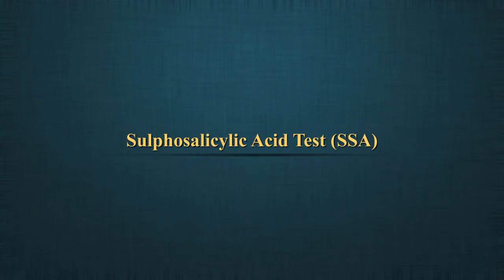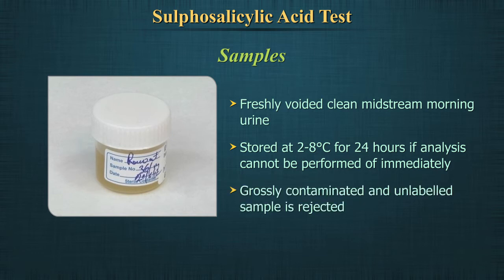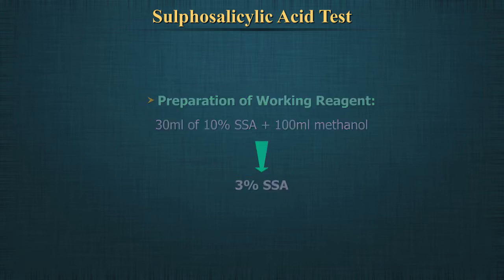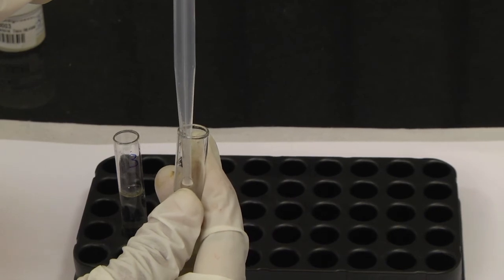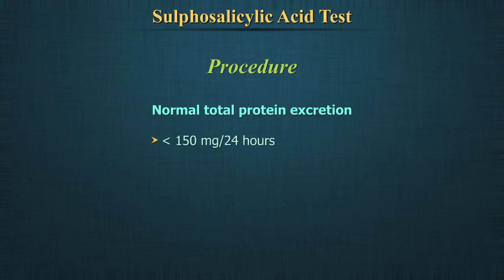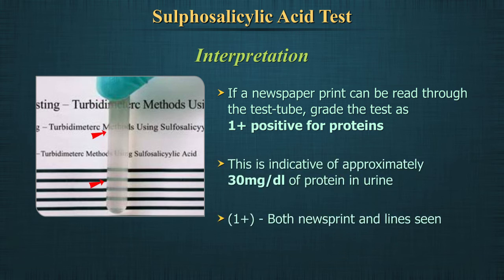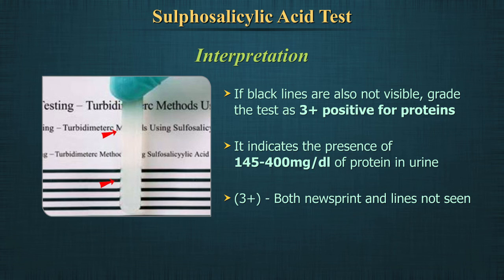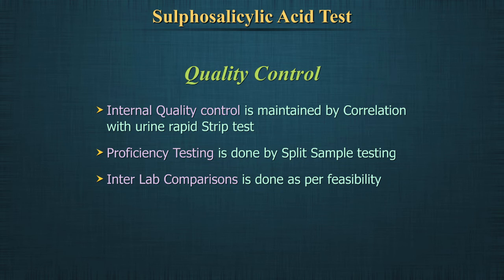SSA Test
This video describes the Sulphosalicylic Acid Test which detects the presence of protein in the urine. The video covers the test principle, sample, procedure, results and interpretations and finally quality control.